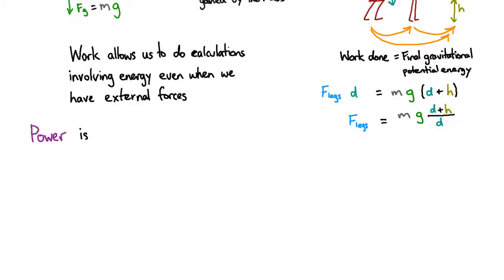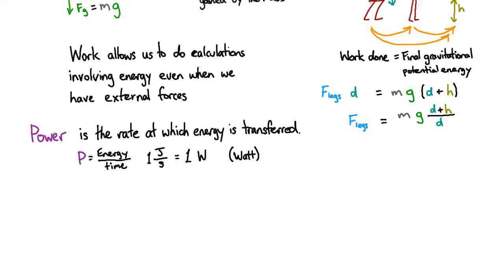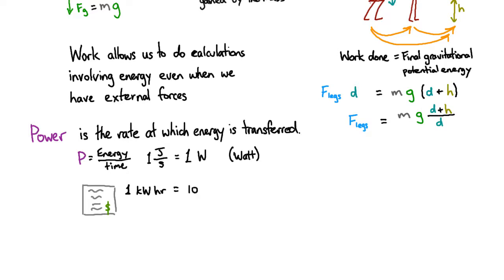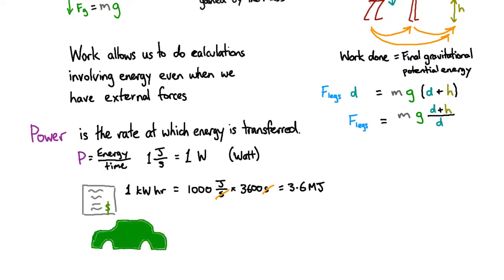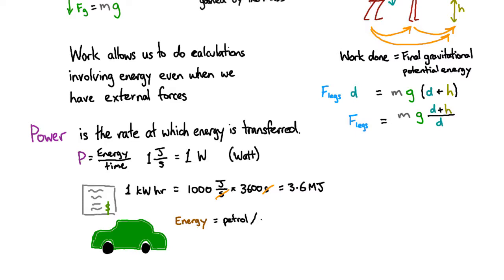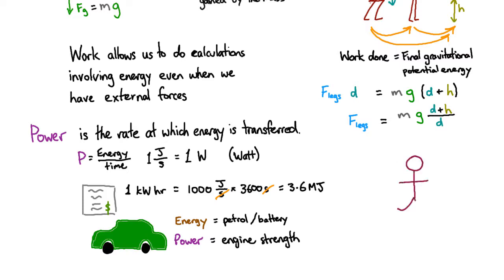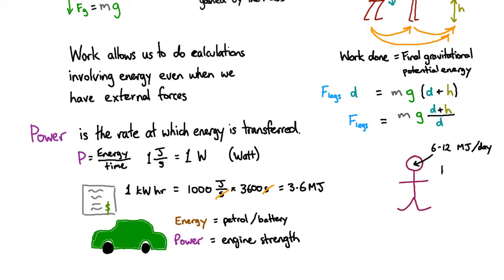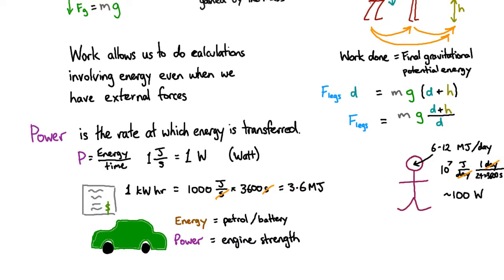Work and power | Mechanics | meriSTEM